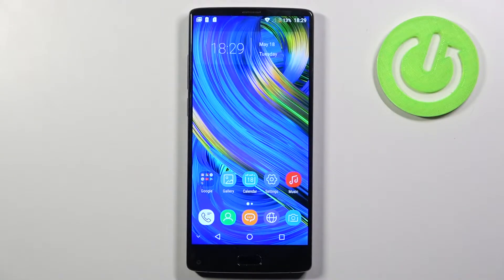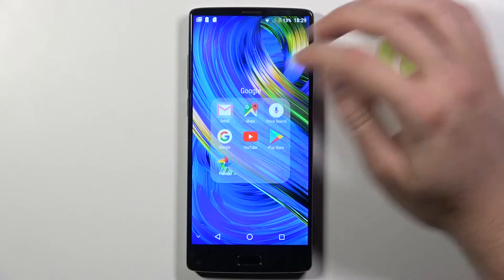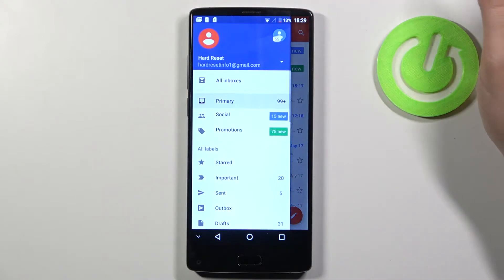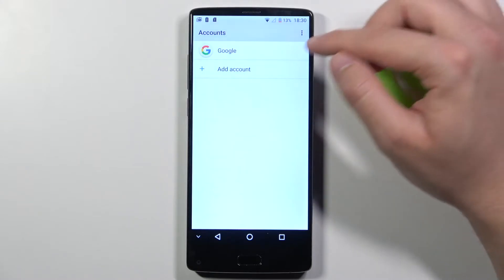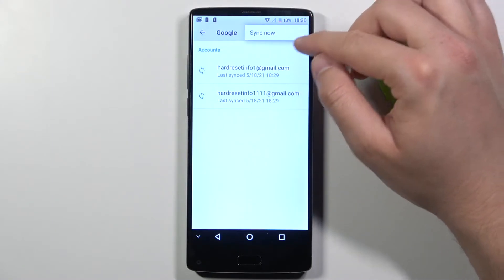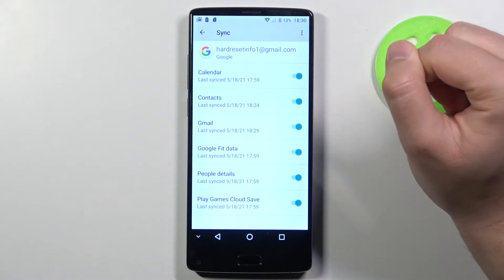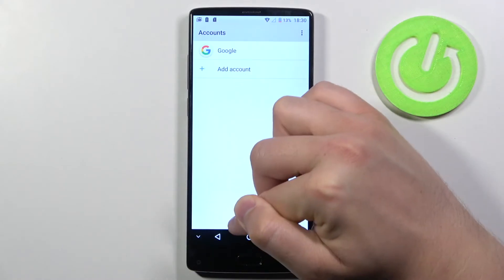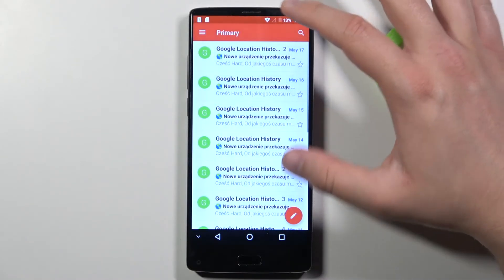How to Logout from Gmail Account on HomTom S9 Plus – Remove Google Account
Find out more information about HomTom S9 Plus:
Hi there! Have you ever been wondering how you can log out from gmail account on your HomTom S9 Plus? In today's video we're going to show you how you can easily log out from gmail account on your HomTom S9 Plus just in a couple of simple steps. If you wish to log out from google account in order to login into another, but have absolutely no idea how you can do that, then we're coming for help! So if you wish to learn how you can log out from gmail, all you need to do is just watch this short video to the end, follow the instructions described by our specialist and try to perform this operation yourself on your HomTom S9 Plus.